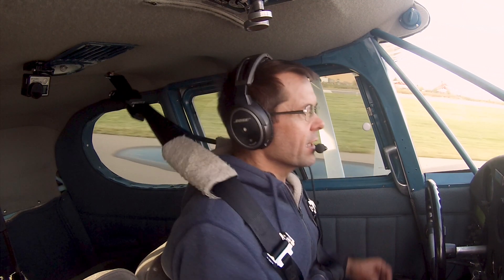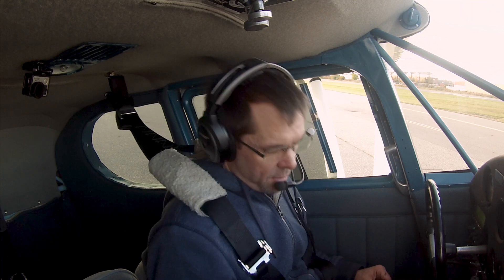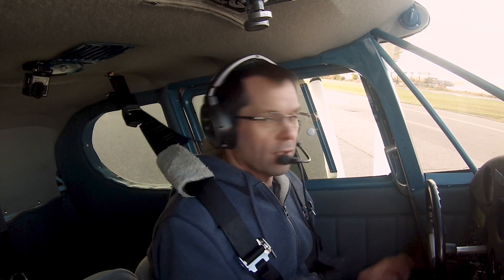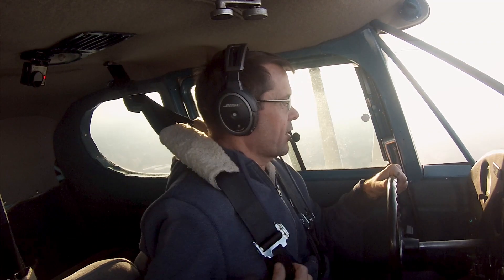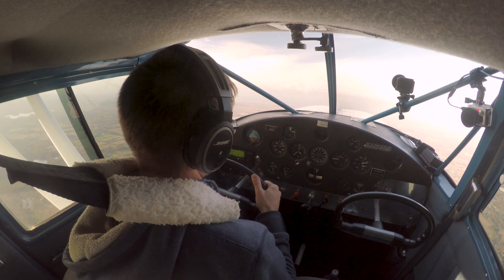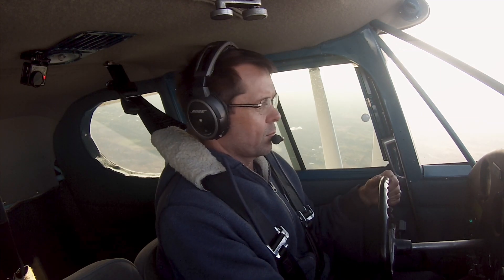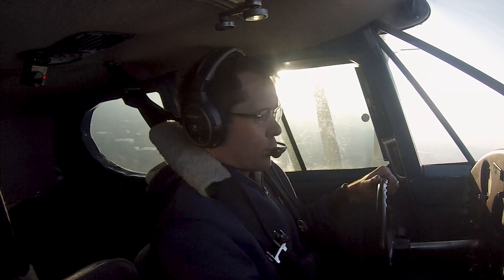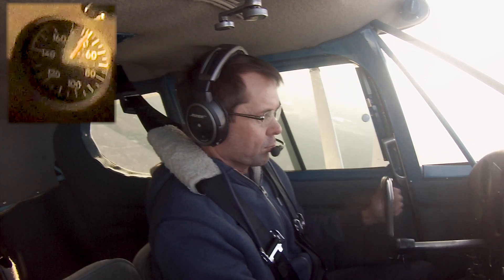Project Stinson STOL - Learning STOL Techniques in a Stinson 108 - Stalls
The new Stinson 108 Scooter owns was acquired and one of the reasons was to get in and out of shorter fields. This has lead to ProjectSTOL The Stinson 108-2 is no slouch as a stock aircraft with Stinson advertising a 620ft takeoff at max gross weight and 290 ft landing roll. Scooter wants more so the plan is to see how short of a STOL score he can get in Blue Suede Shoes. This video is starting out with stalls. The first step in developing a STOL technique for an aircraft. If you want to get better at landing the first place to start is in the air with learning how to best fly the airplane you want to land at different speeds and configurations. You can then take what you learn and apply it to landing. This is the first step in Project Stinson STOL. Scooter is not sure what will be needed to take with 1947 Stinson 108-2 and make into a STOL performing aircraft but this series will show what he does and document his progression to hopefully putting in somewhat respectable STOL performance numbers with this certified aircraft. There will be both techniques and aircraft modifications required to transform Blue Suede Shoes into a STOL machine. Stay tune!